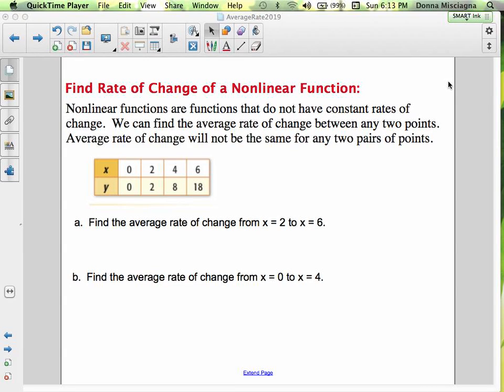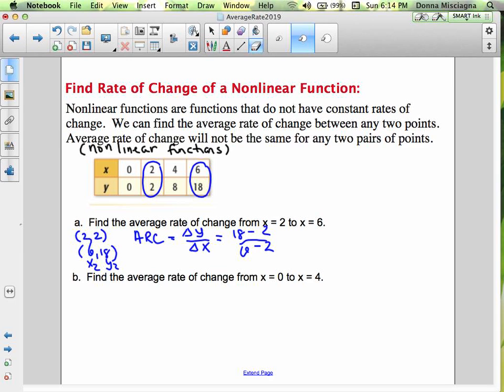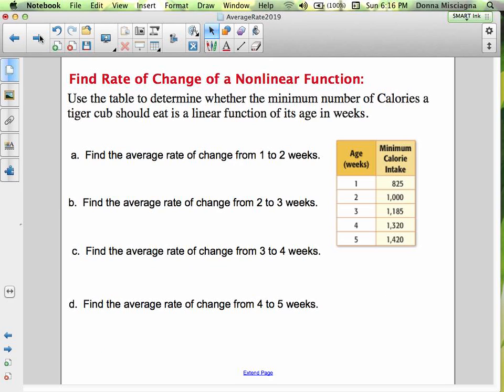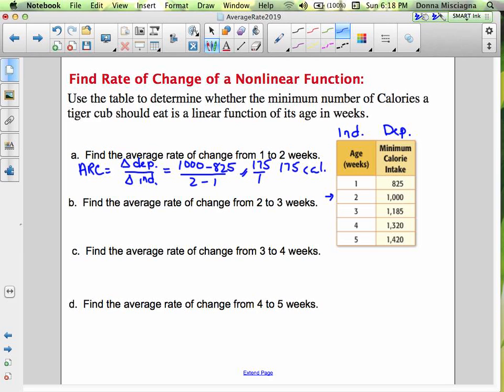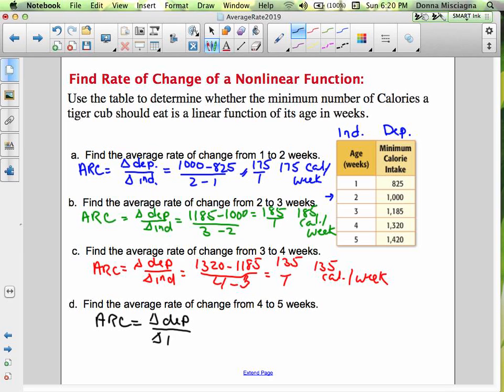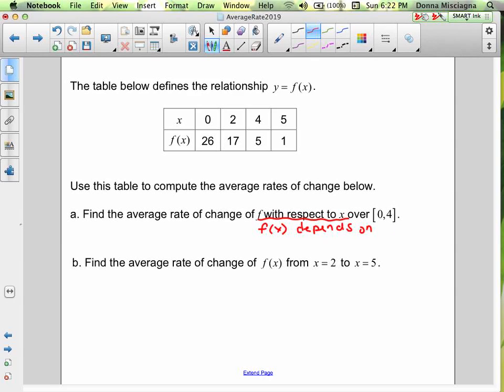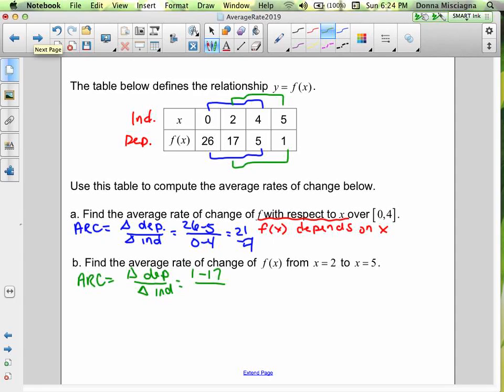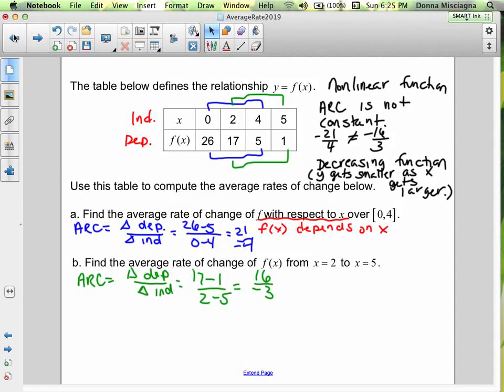ARC Nonlinear from tables Broadband